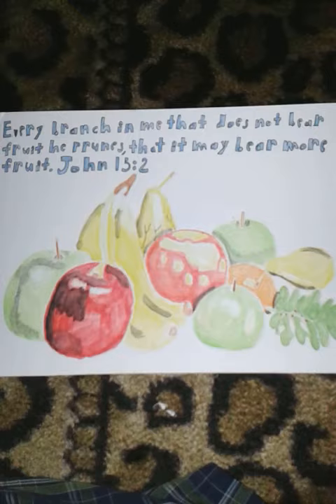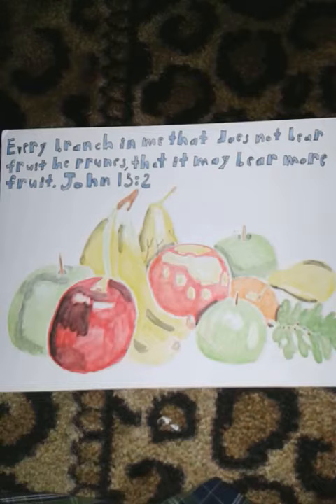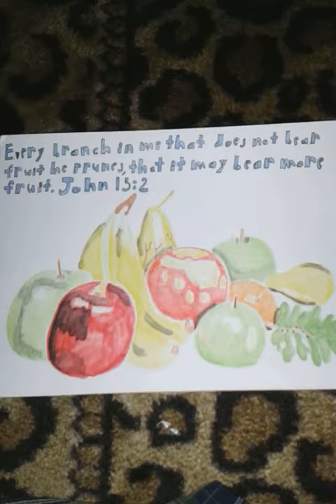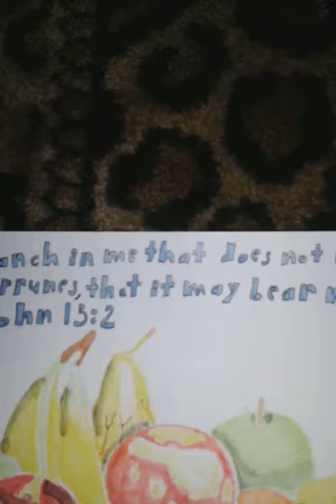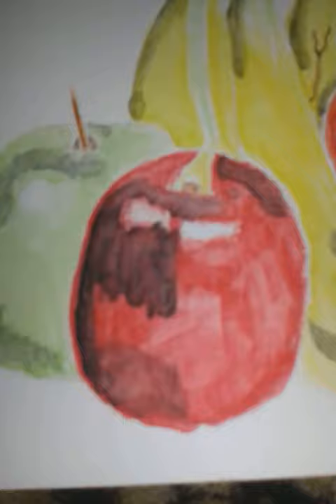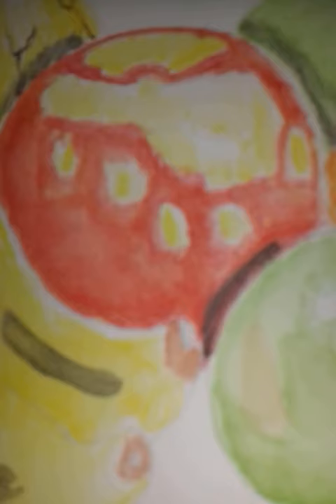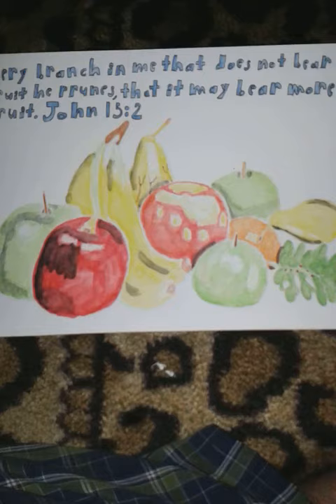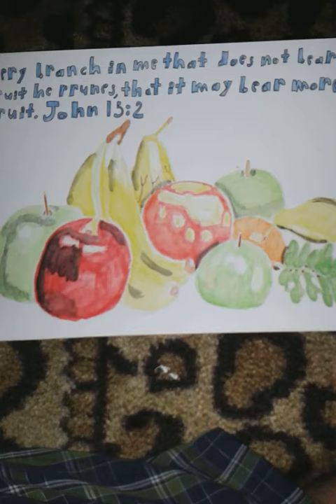Watercolor painting based on John 15:2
A watercolor painting I did based on the scripture John 15:2